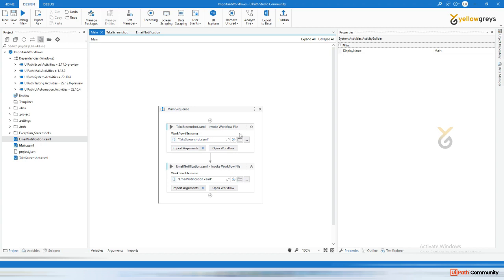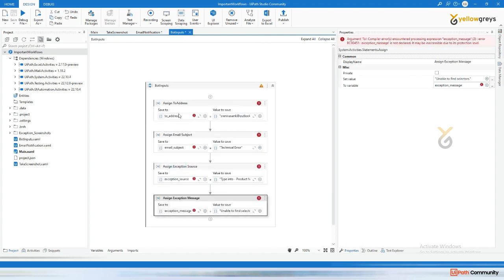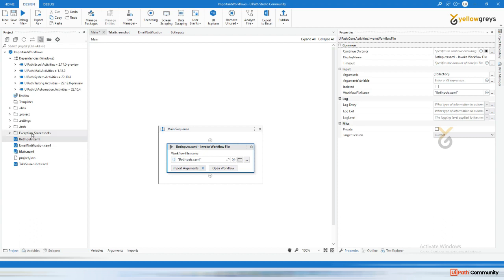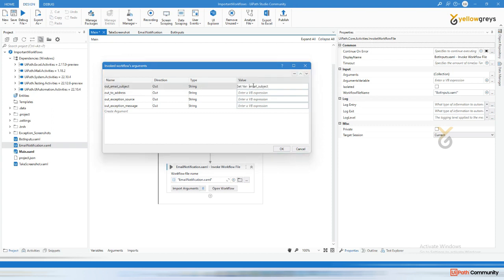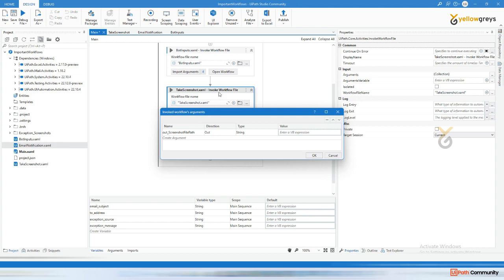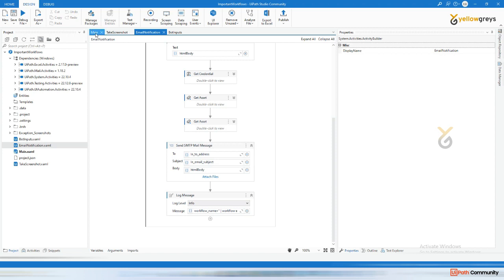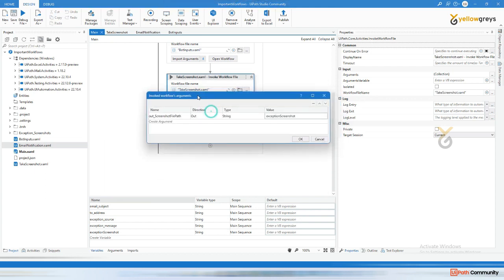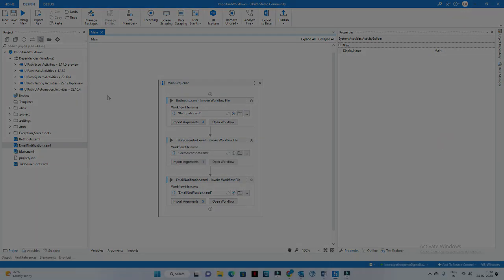UiPath | Invoke Screenshot | Email Notification Workflow with Argument Passing | English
In this video, you will learn, how to invoke take a screenshot and send email notification workflow on the main page of the studio and argument passing.

Refere these videos How to build Take screenshots and send email notification workflow.